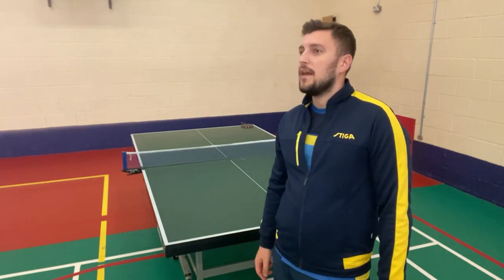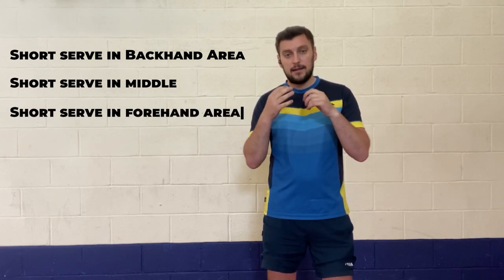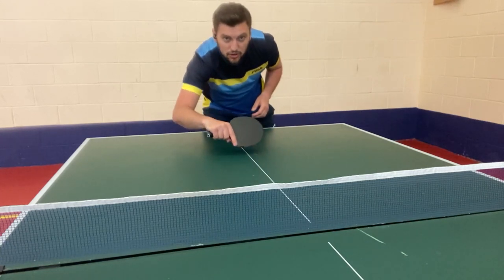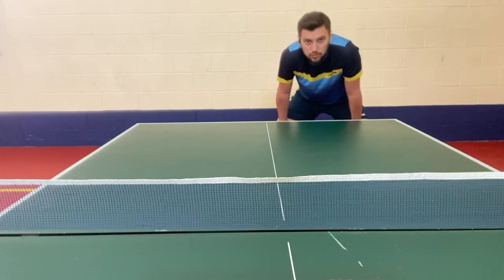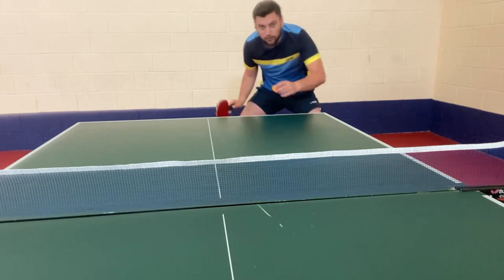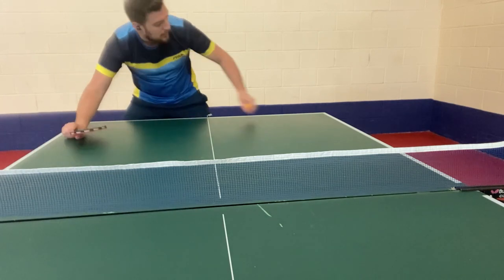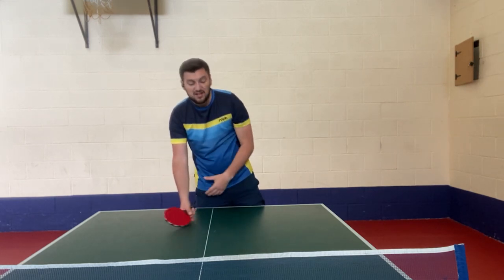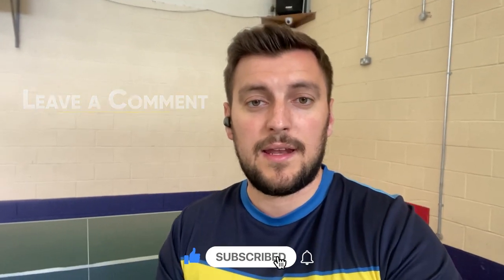TACTICAL TRAINING #2 | HOW CHOP TO WIN POINTS STRATEGY | Table Tennis / Ping Pong |Training Tutorial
Video strategy tactical tutorial on how to receive a serve with a chop / push in table tennis / ping pong. Smart way to play defensive attacking tactics to put your opponent in trouble and try to expose their weakness.

Time Stamp:
0:00 - Intro
1:14 - Scenario
1:43 - Backhand short
4:00 - Middle short
5:31 - Forehand short
7:41 - Summary
9:17 - Ending

Forehand drive
Forehand chop
Forehand loop / topspin
Forehand smash
Forehand serve
Forehand flick
Forehand footwork
Forehand grip and stance
Backhand drive
Backhand smash
Backhand chop
Backhand loop / topspin
Backhand flick
Backhand footwork
FREE INTERNATIONAL SHIPPING: